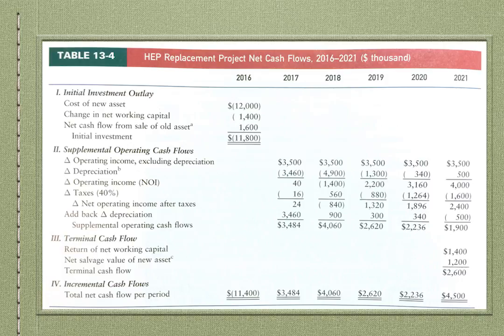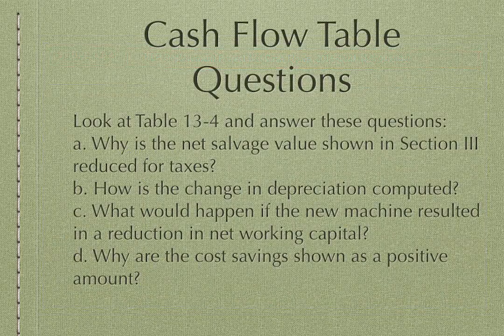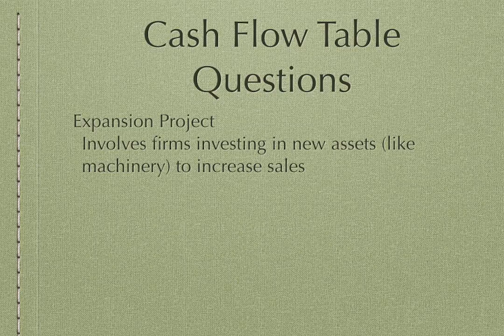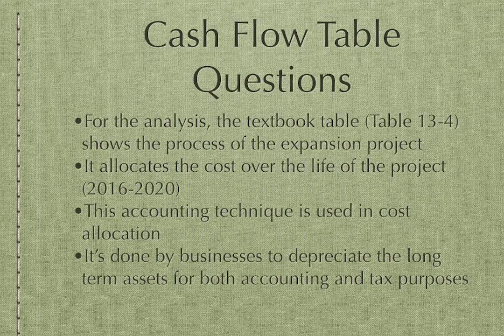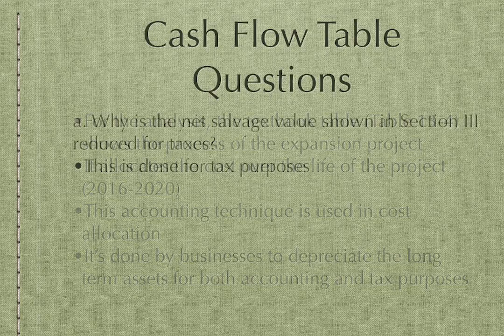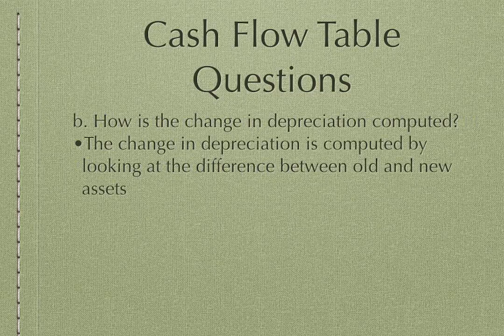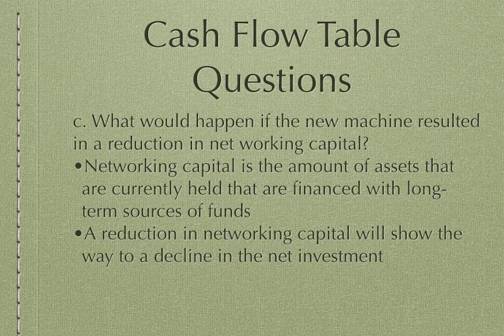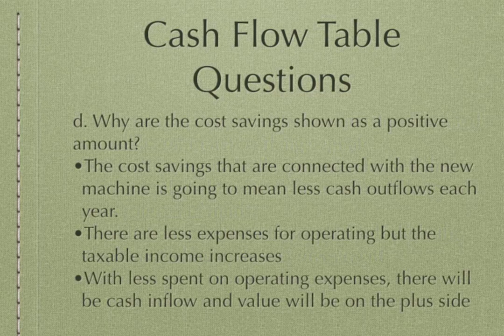week 06 presentation